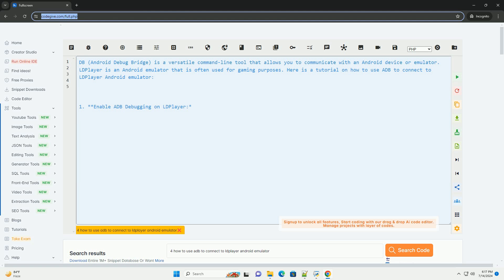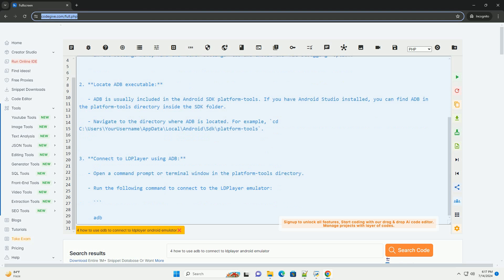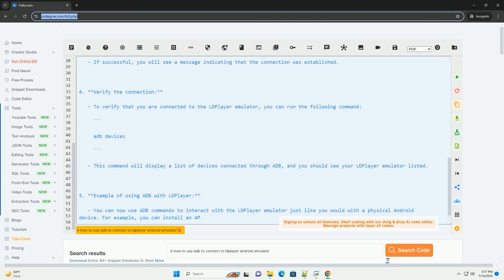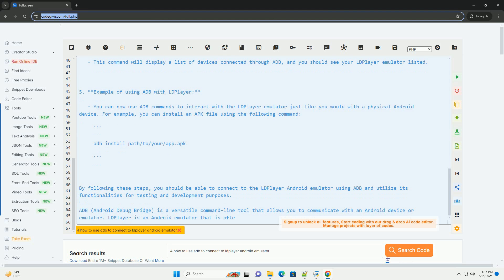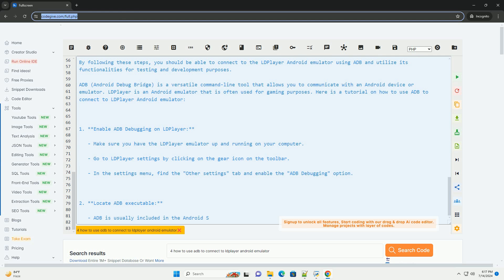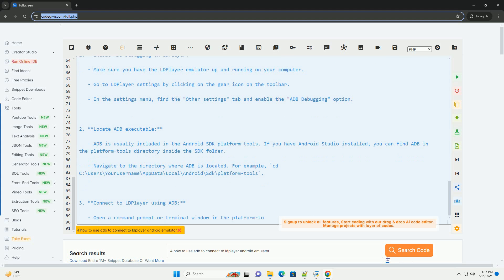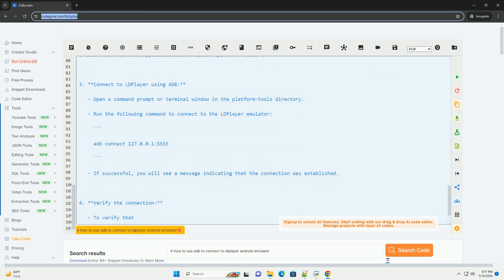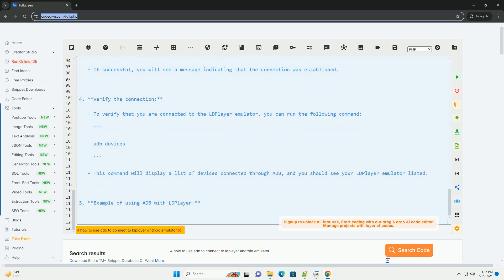4 how to use adb to connect to ldplayer android emulator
adb (android debug bridge) is a versatile command-line tool that allows you to communicate with an android device or emulator. ldplayer is an android emulator that is often used for gaming purposes. here is a tutorial on how to use adb to connect to ldplayer android emulator:

1. **enable adb debugging on ldplayer:**
   - make sure you have the ldplayer emulator up and running on your computer.
   - go to ldplayer settings by clicking on the gear icon on the toolbar.
   - in the settings menu, find the "other settings" tab and enable the "adb debugging" option.

2. **locate adb executable:**
   - adb is usually included in the android sdk platform-tools. if you have android studio installed, you can find adb in the platform-tools directory inside the sdk folder.
   - navigate to the directory where adb is located. for example, `cd c:\users\yourusername\appdata\local\android\sdk\platform-tools`.

3. **connect to ldplayer using adb:**
   - open a command prompt or terminal window in the platform-tools directory.
   - run the following command to connect to the ldplayer emulator:

   - if successful, you will see a message indicating that the connection was established.

4. **verify the connection:**
   - to verify that you are connected to the ldplayer emulator, you can run the following command:

   - this command will display a list of devices connected through adb, and you should see your ldplayer emulator listed.

5. **example of using adb with ldplayer:**
   - you can now use adb commands to interact with the ldplayer emulator just like you would with a physical android device. for example, you can install an apk file using the following command:

by following these steps, you should be able to connect to the ldplayer android emulator using adb and utilize its functionalities for testing and development purposes.

python adb shell
python adb library
python adb automation
python odbc mssql
python adblocker

python adb shell
python adb library
python adb automation
python odbc mssql
python adblocker
python adb commands
python adb
python adb shell commands
python adbutils
python adbc
python android automation
python android studio
python android
python android notification
python android emulator
python android apk
python android ide
python android app